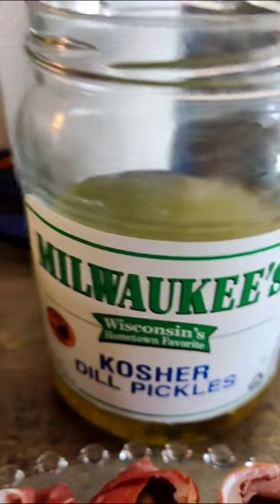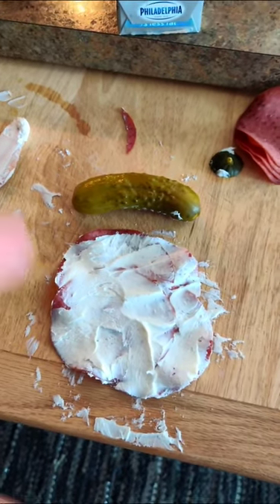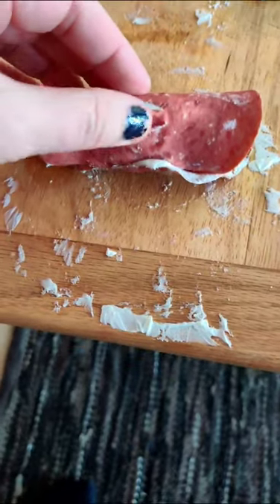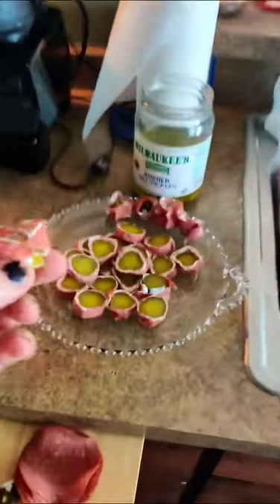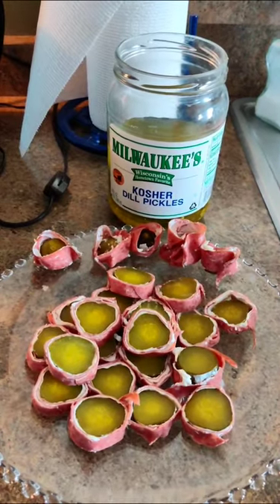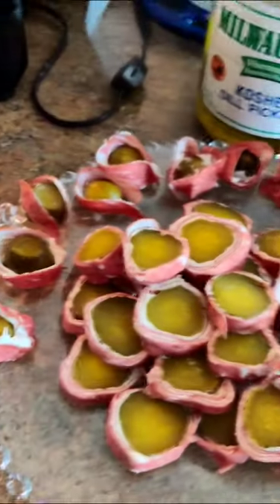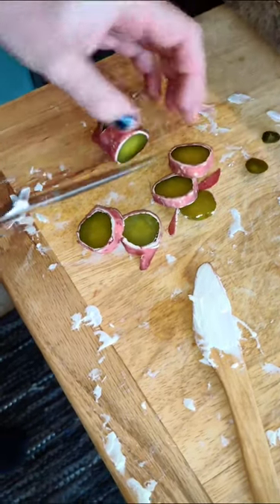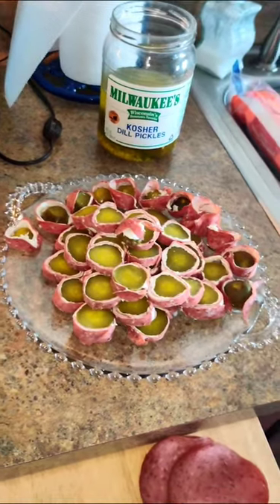How to make MN Sushi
Literally how to make MN sushi platter for a a potluck or sportsball gathering.

enjoy responsibly.